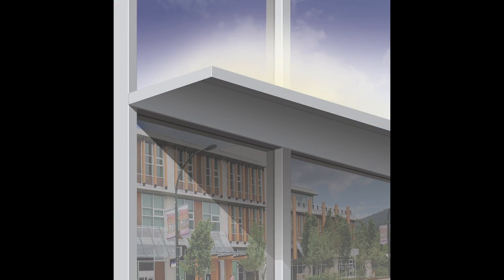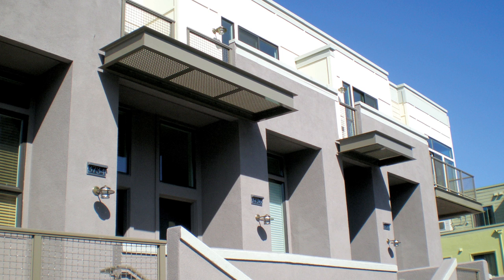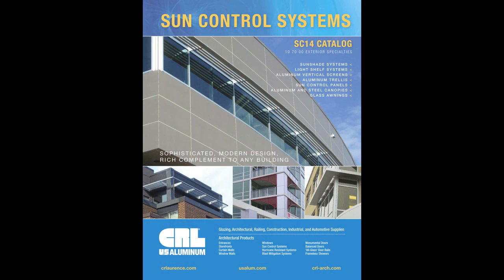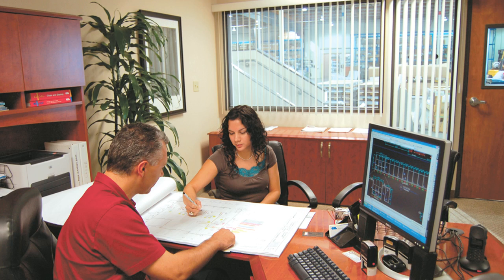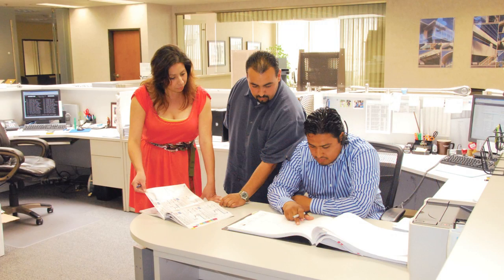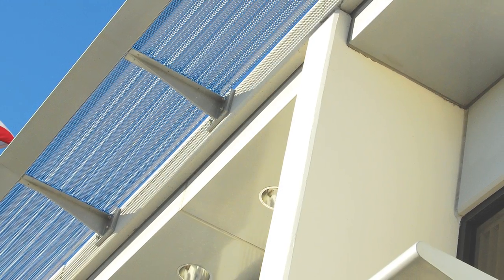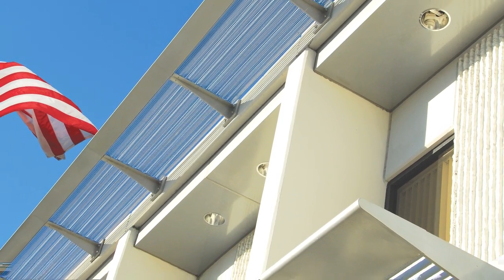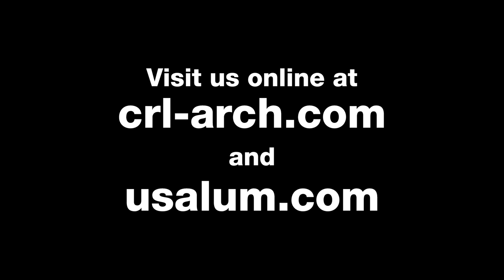Architectural Sunshades and Sun Control Systems from C.R. Laurence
CRL offers a vast selection of Sun Control Systems, including: Sunshade Systems, Interior Light Shelf Systems, Aluminum Vertical Screens, Aluminum Trellis Systems, Sun Control Panels, Aluminum and Steel Canopies, and Glass Awnings. Sun Control Systems improve energy efficiency, help you earn LEED® points, and enhance building design and function. These systems from CRL U.S. Aluminum feature sophisticated, modern design, and are a rich compliment to any building.  Our selection of Sun Control Systems are featured in our new SC14 Catalog.  To request a copy or view